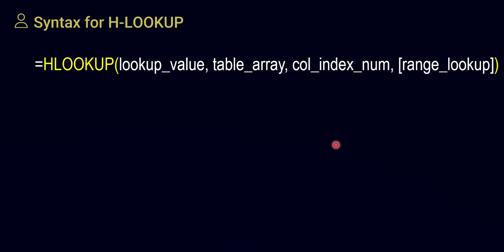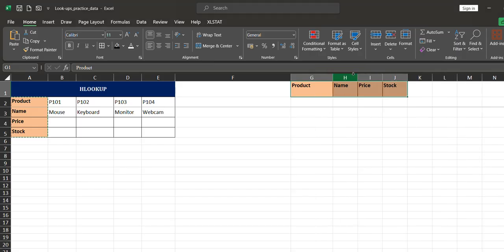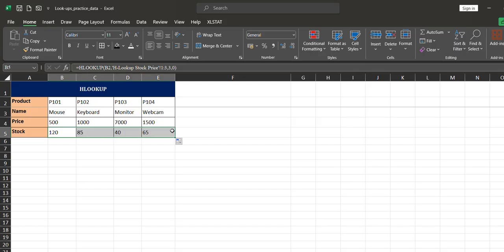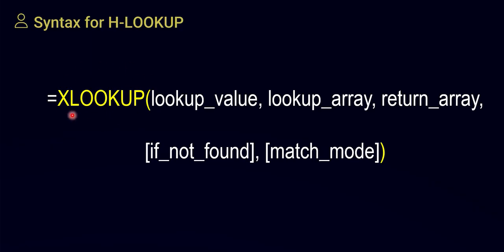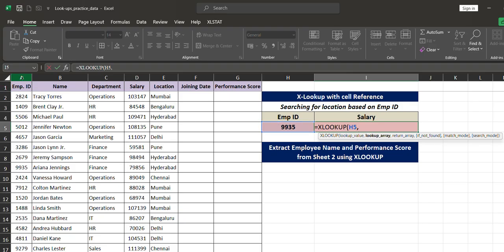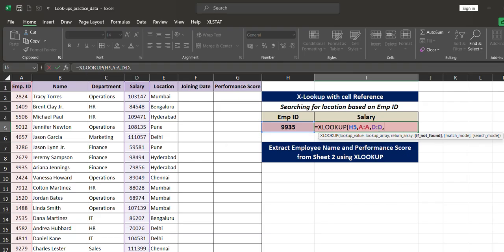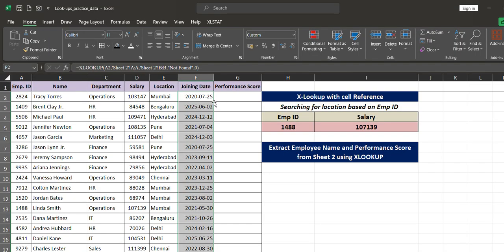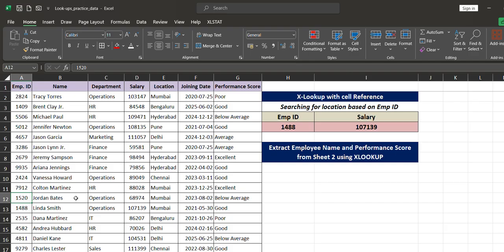Master HLOOKUP & XLOOKUP in Excel | Boost Your Lookup Skills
Unlock the power of HLOOKUP and XLOOKUP in Microsoft Excel with this step-by-step tutorial! Whether you're a beginner or brushing up your skills, this video breaks down everything you need to know about horizontal and advanced lookups. Learn how to retrieve data across rows and columns, enhance your productivity, and simplify data analysis like a pro!

In this video, you’ll learn:
The difference between HLOOKUP and XLOOKUP
When to use HLOOKUP vs. XLOOKUP